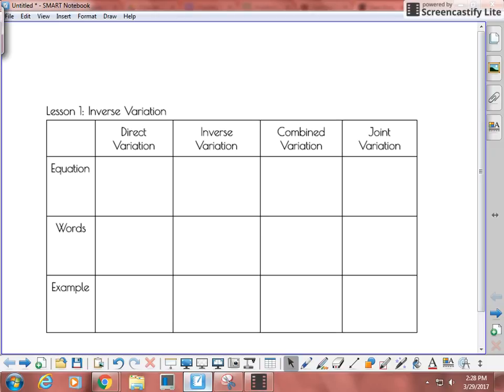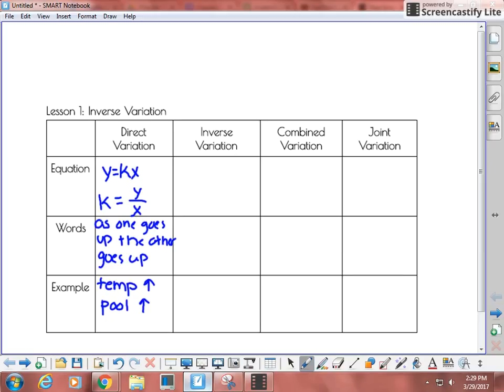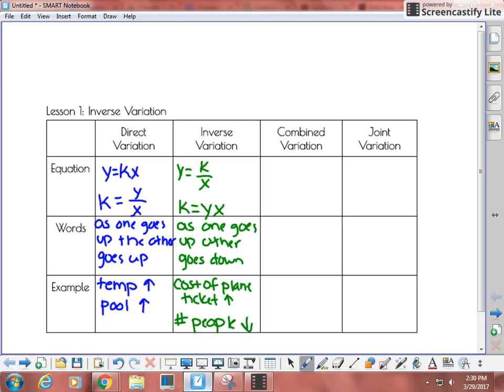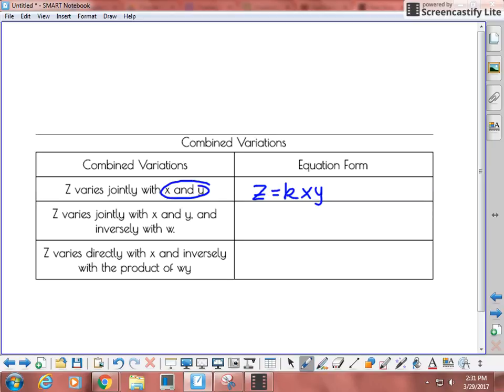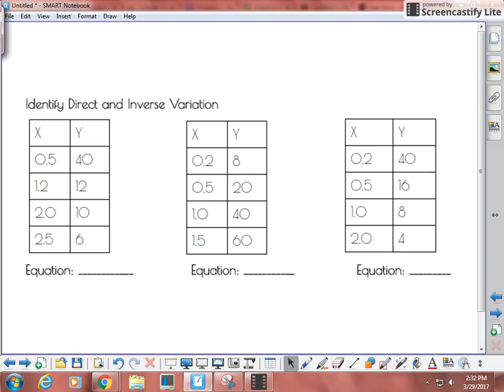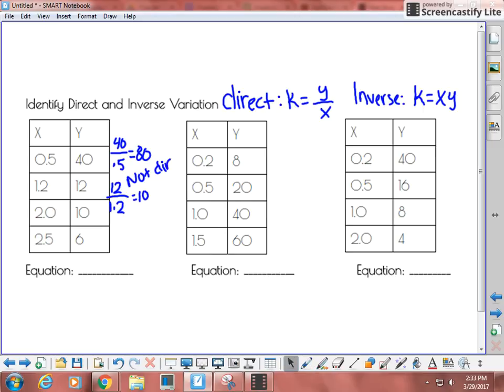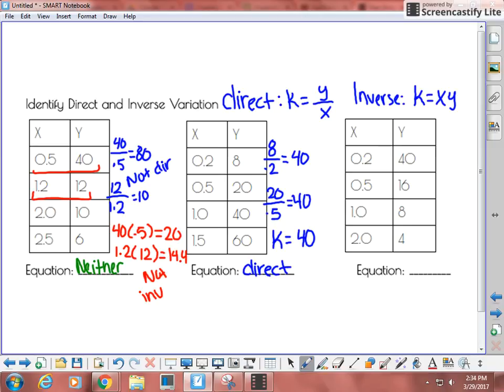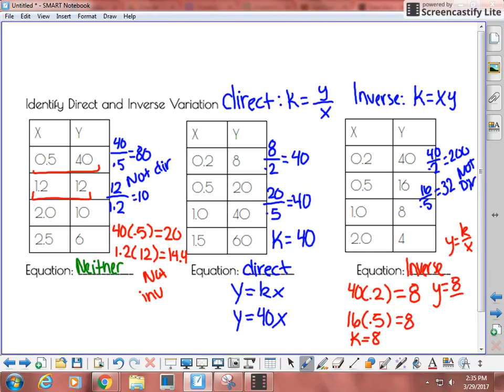Lesson 1 - Inverse and Direct Variation (Part 1)